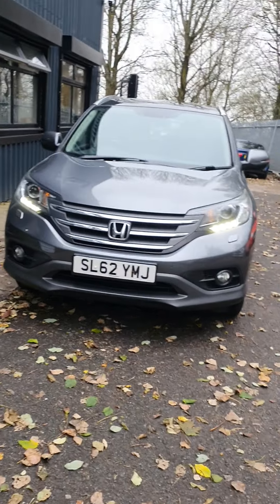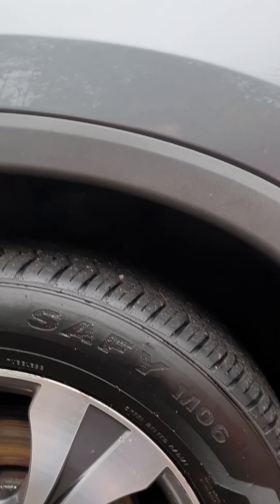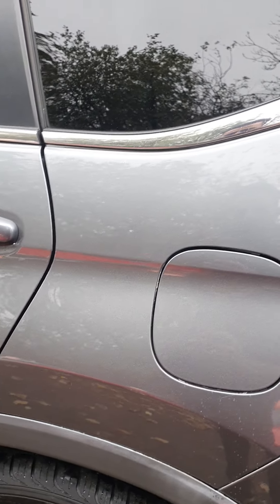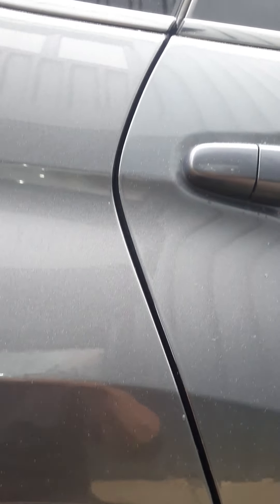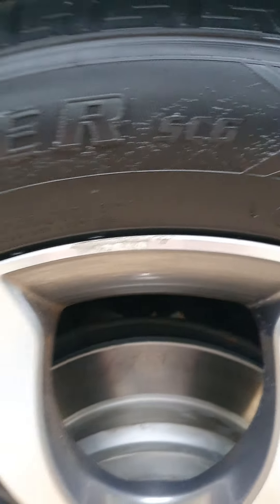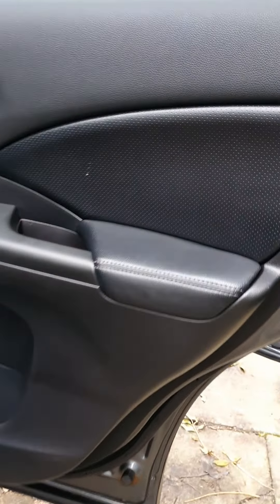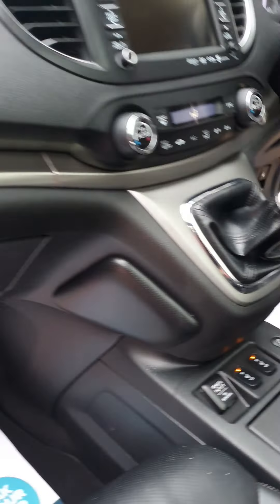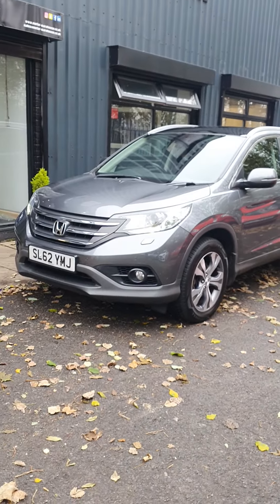2012 Honda CRV EX